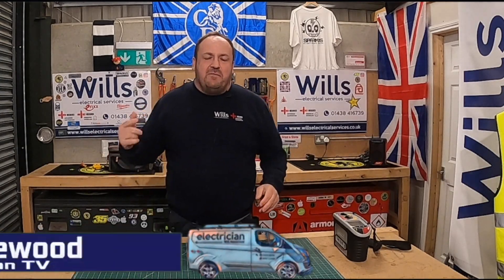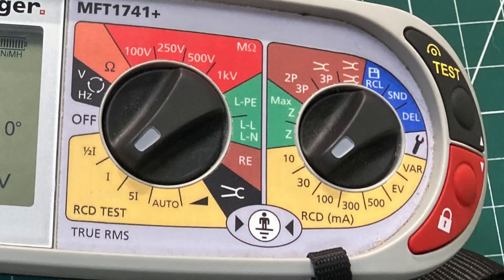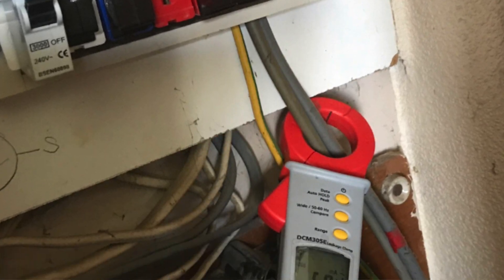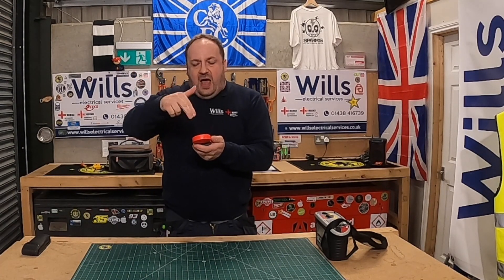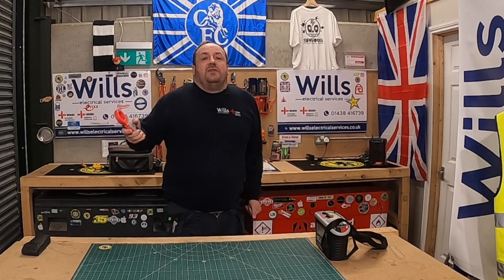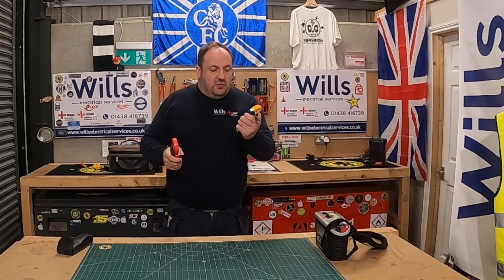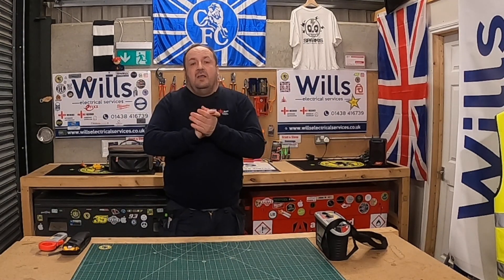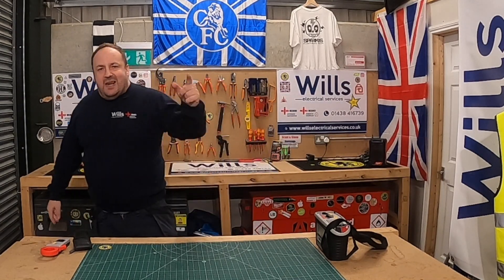RCD Nuisance tripping tips and tricks tools and meters ￼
Megger DCM305E EARTH LEAKAGE CLAMP METER
0.001 mA resolution
Up to 100 A range for standard AC current measurements
TRMS reading
Low pass filter to aid stability of readings
Auto, data and peak hold
40 mm jaw
Analogue bargraph display for trending
The DCM305E is perfect for identifying and measuring the earth leakage current in a circuit where the RCD keeps tripping out unexpectedly. The measured result will quickly identify whether the earth leakage current present is excessive, causing the RCD to trip, or if the RCD itself is over sensitive or faulty.

Specially designed to check earth leakage currents, the DCM305E is an efficient and highly versatile instrument. It has six ranges 6 mA, 60 mA, 600 mA, 6 A, 60 A, 100 A with a minimum resolution of 0.001 mA on the 6 mA range. Its upper range also enables TRMS AC current measurements up to 100 A.

Additionally, this clampmeter vastly improves measurements on circuits with harmonics/electric noise on the cables using a low pass filter of 50/60 Hz.

Safety is of the utmost importance and with that in mind, the DCM305E exceeds the latest safety design standards IEC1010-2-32 and EMC requirements through a series of safety features that provide you with a safer working environment.

Other key functions include the “Data Hold” feature which aids in measurements where there is a problem with accessibility or poor lighting, and the automatic power off feature that extends the battery life.

IN THIS VIDEOThe Megger MFT1741+ Multifunction Tester is suitable for conducting full single- and three-phase insulation testing. As indicated above it is able to conduct single- and three-phase RCD testing between 10mA and 1A.

The Megger MFT1741+ Multifunction Tester’s NEW non-trip loop impedance testing technology also enables loop impedance testing of 10mA type AC and A RCDs. Additionally, NEW non-trip loop impedance technology prevents RCDs influencing the total loop impedance value and increases the speed of testing: non-trip loop impedance tests can be performed in eight seconds.

Furthermore, loop impedance tests are accompanied by a Confidence Meter, a NEW feature present on the Megger MFT1741+ Multifunction Tester. The meter will indicate the degree of confidence in the accuracy of the loop impedance measurement. This feature is useful as loop impedance values are particularly susceptible to changes in circuit noise. The Confidence Meter is designed to improve reliability; the digital ARC indicates the analytical process, and the measurement is continually monitored and adjusted in reference to the circuit noise.

Another NEW function present on the Megger MFT1741+ Multifunction Tester is its ability to test electric vehicle charge point RCDs; it includes automatic test sequences and a 6mA DC test (requires OPTIONAL accessory) for this purpose.

Measurements are viewable via the Megger MFT1741+ Multifunction Tester’s large, clear backlit display with a digital/ analogue arc for indicating fluctuating readings and a dual digital readout that displays precise readings and test parameters in parallel. For instance, the dual digital readout will display the output voltage used for the insulation test as well as the resistance value in MΩ. It is also possible to save readings to the Megger MFT1741+ Multifunction Tester’s internal memory (capacity for 1000 measurements); these results can be downloaded via Bluetooth.

Accessing the required measurement function and range is easy using the Megger MFT1741+ Multifunction Tester’s colour coded function controls. In addition to improving the efficiency and ease of testing, these controls also reduce the possibility of selecting the incorrect function or range. This instrument does not include complicated and/or hidden measurement menus.

Furthermore, the Megger MFT1741+ Multifunction Tester features an ambidextrous design with dual TEST and LOCK buttons on either side of the unit, ensuring that it is easy to operate for both right- and left-handed users. Moreover, the Megger MFT1741+ Multifunction Tester offers an automatic test start, removing the need to press the TEST button altogether. This function is particularly useful when holding probes and/or when using the Megger MFT1741+ Multifunction Tester whilst on a ladder.